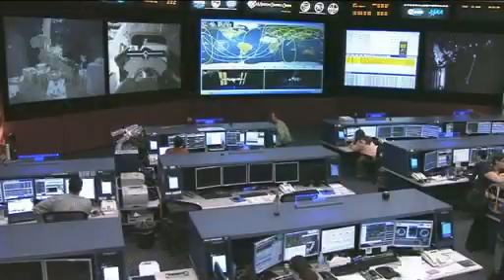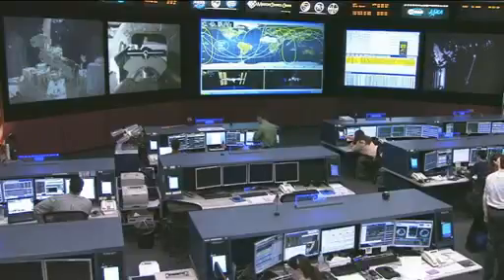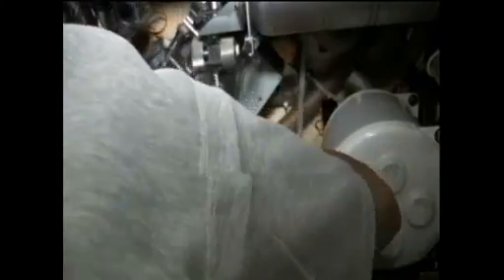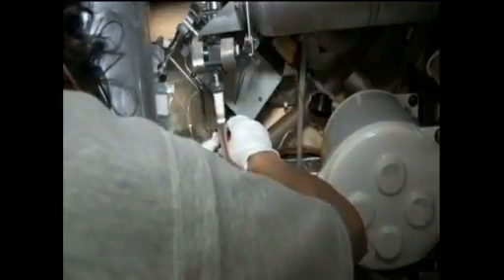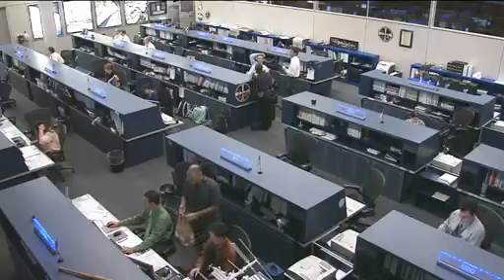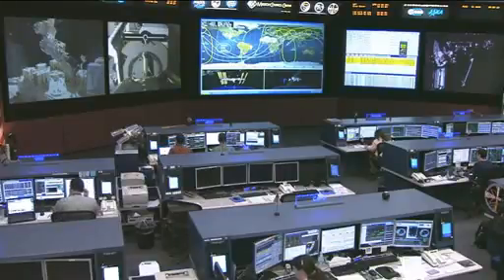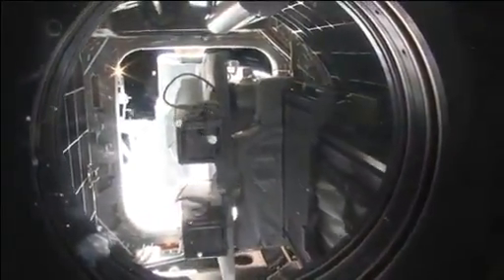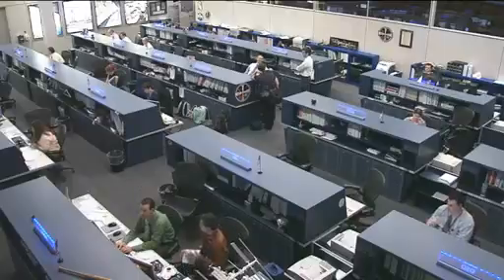ISS Update Weekly Recap for Oct 5, 2012